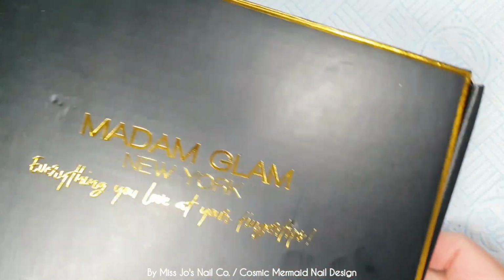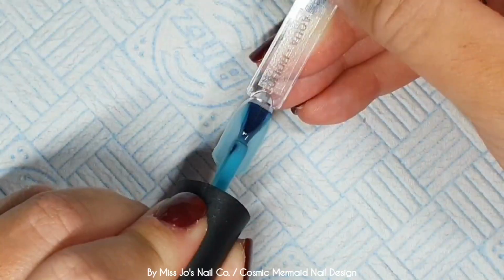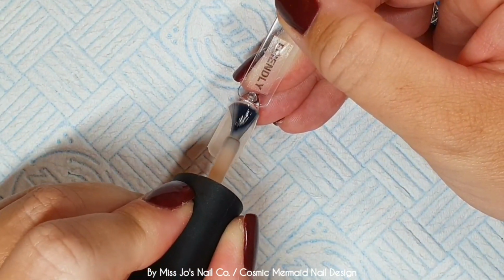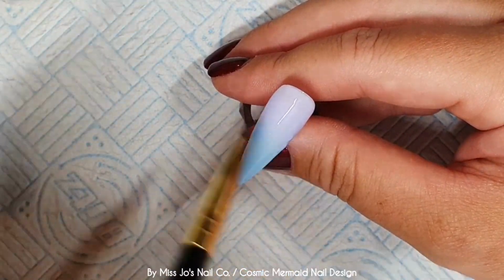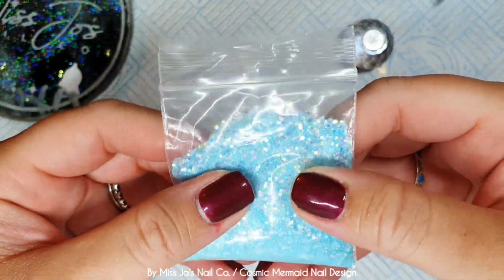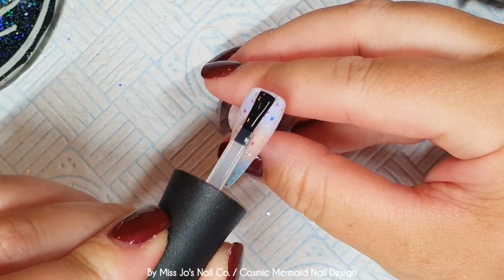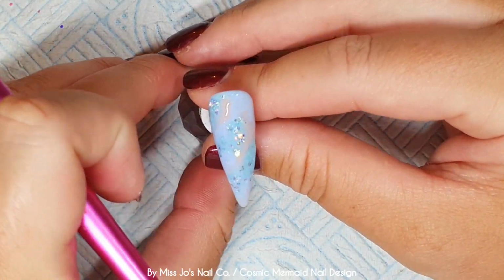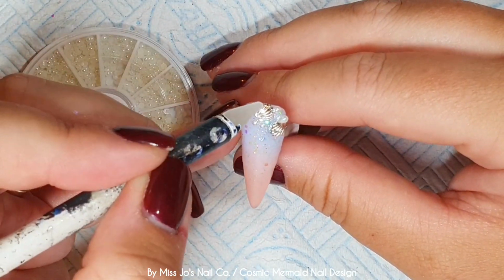🧜‍♀️ Easy ombre & cosmic mermaid nails | Cloud & star | New Madam Glam colours | Nail art design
Hey gang! I appreciate you stopping by! Say hello in the comments below - I love to hear from you!

💅 MELODY SUSIE
Use this ⬇️ link and code JoK for money off:

🎨 PRODUCTS:
Madam Glam - Take me to the bay collection
Madam Glam -  The Purity bundle
Crystal Nails - 0 short brush, Loop brush